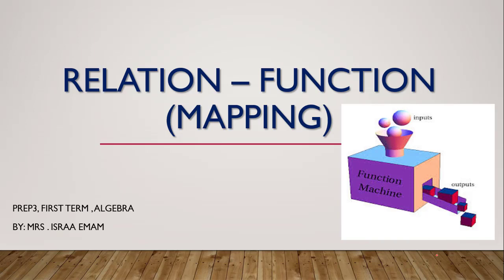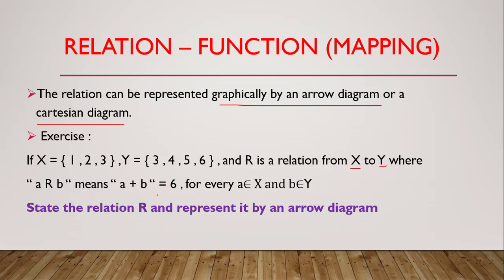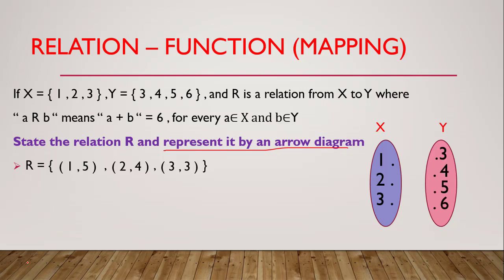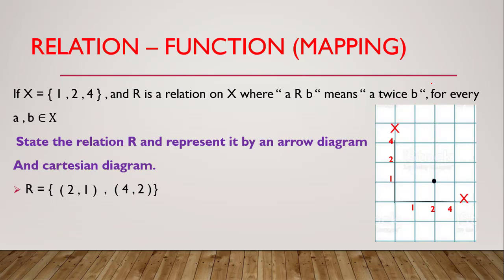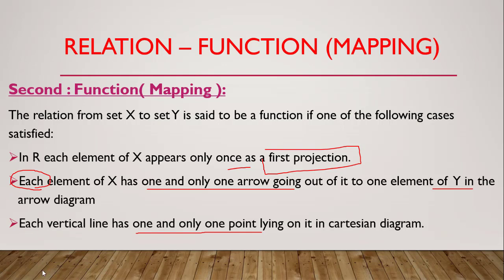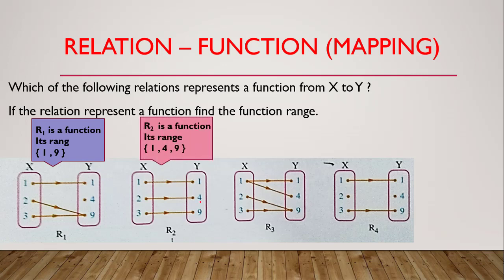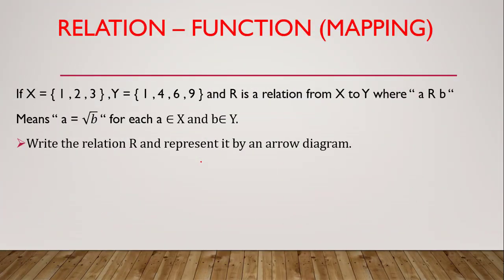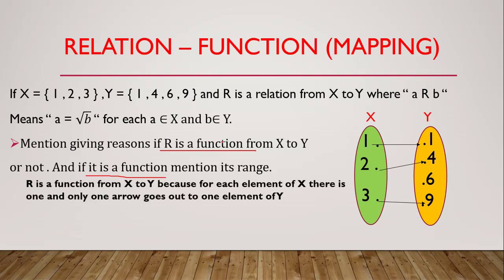Relations and functions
Algebra , Prep3, first term